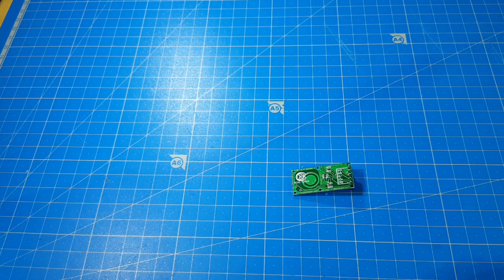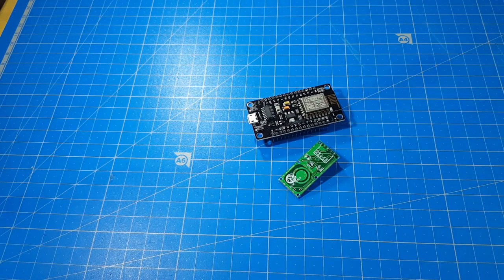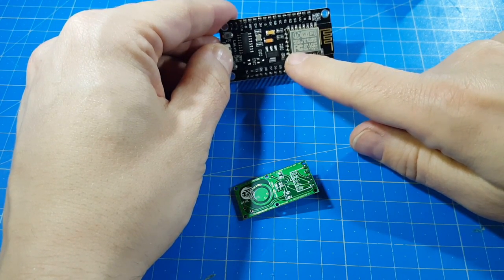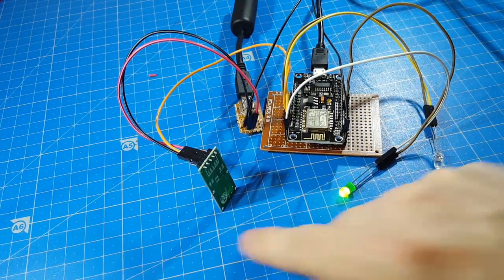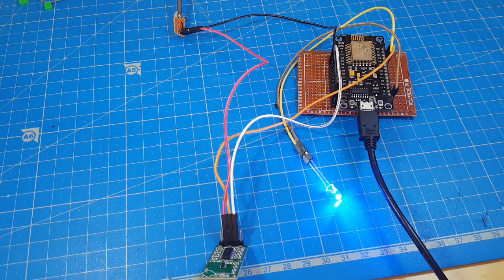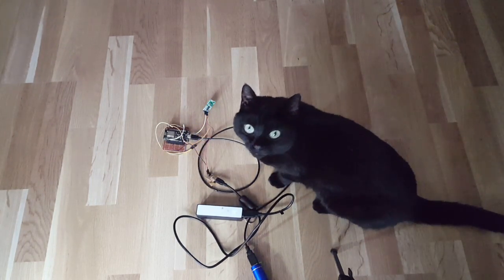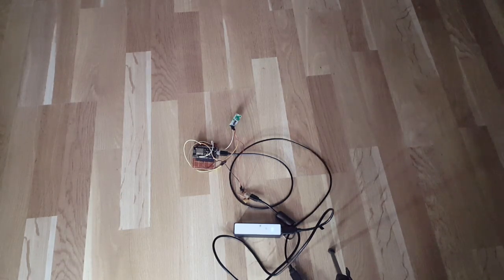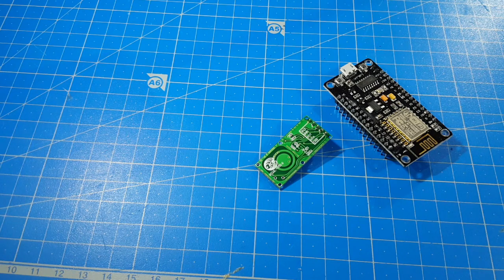RCWL-0516, ESP and cats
After the last video with this sensor, some questions remained open. Can you use it with the ESP8266? Is the water in the human body responsible for the detection?
Be sure to watch the video of the sensor first